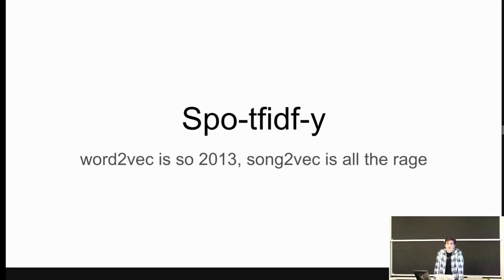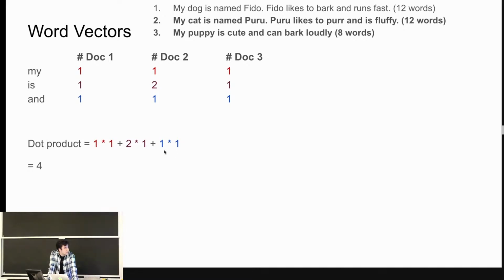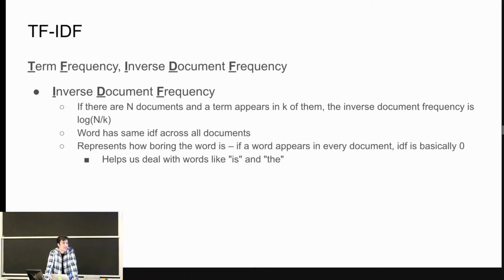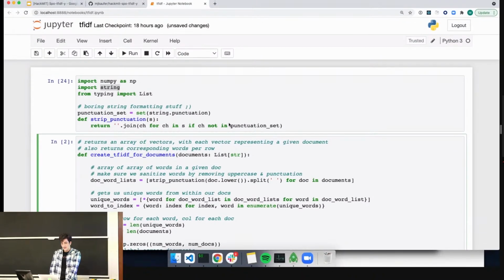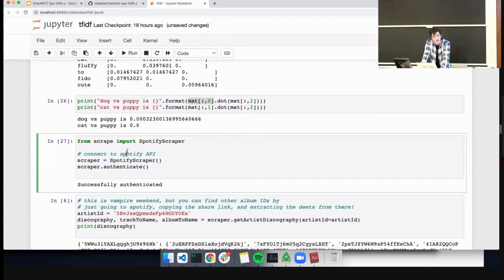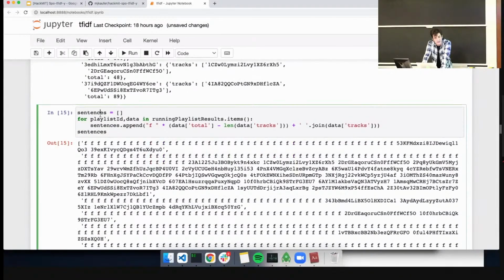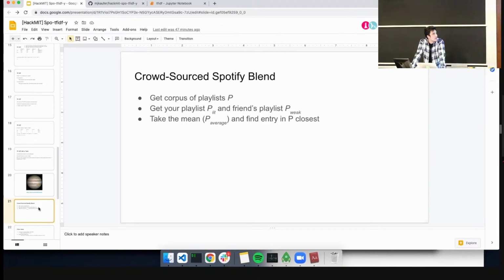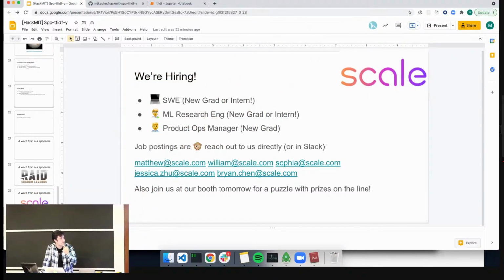Spo-tfidf-y – Discover the secrets of 🔥 playlists with the help of mAcHiMe LeArNiNg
Come hang out with the k00lest k1ds of Scale AI and learn techniques for clustering atypical data (like songs!) and how to pull data from the Spotify API! You only need basic Python coding experience!